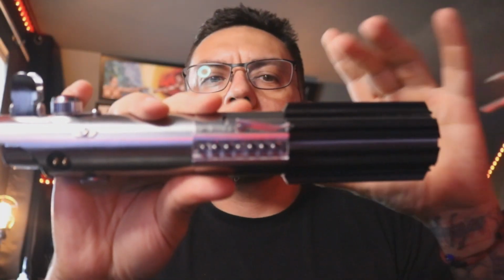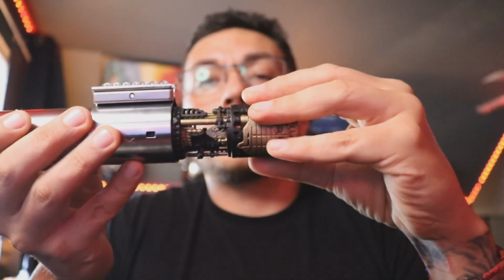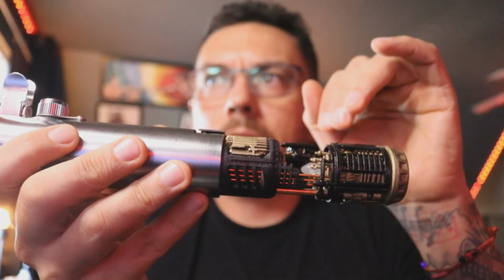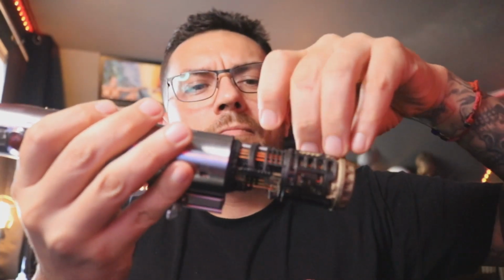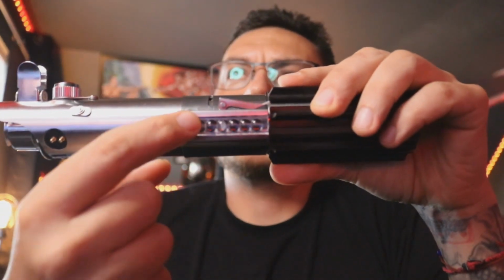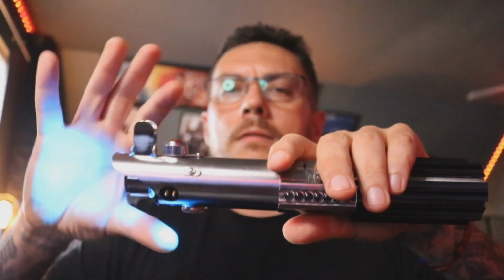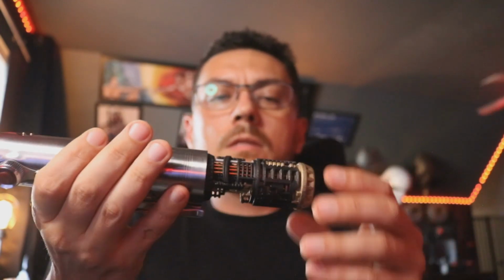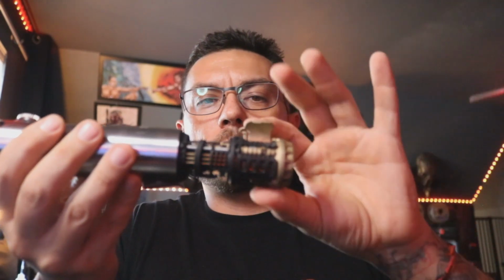Alek's "The Graflex Shop" Graflex Luke Skywalker Replica Neopixel Lightsaber w/ Goth Master Chassis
Installed with a Goth Master Chassis and Proffie